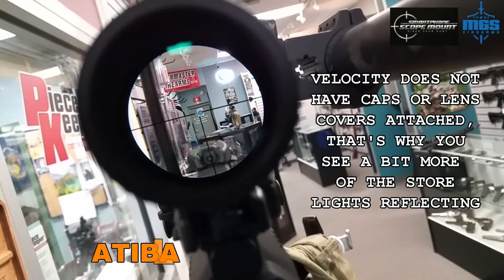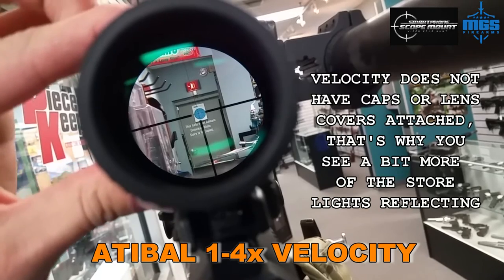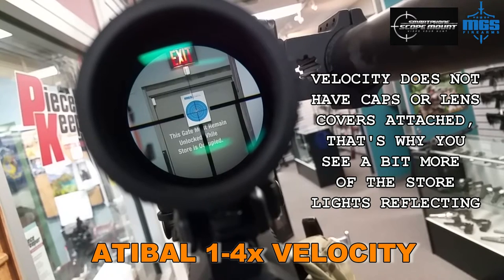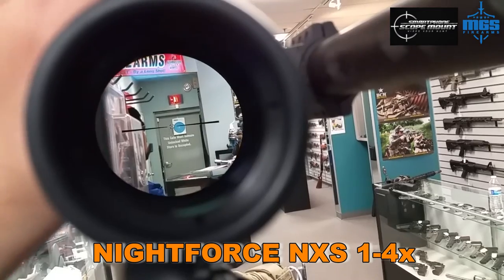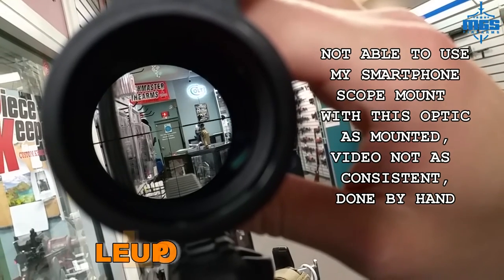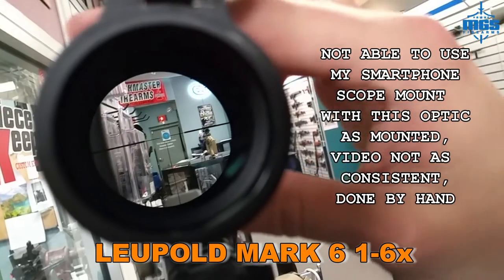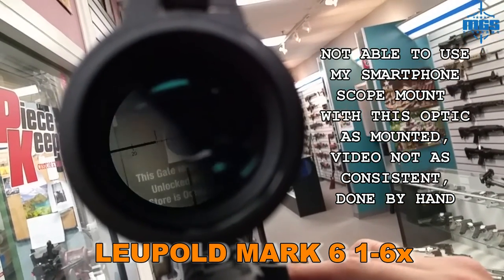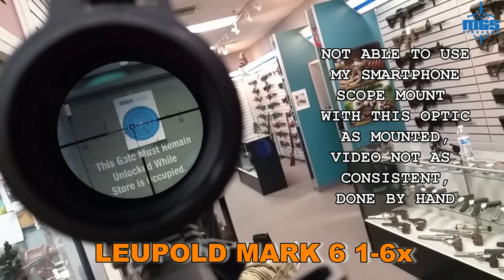Variable Power CLARITY COMPARISON: ATIBAL VELOCITY - NIGHTFORCE NXS - LEUPOLD MARK 6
A quick and dirty comparison of 3 variable power optics over at MGS Firearms.
-The Atibal Velocity 1-4x, The Nightforce NXS 1-4x, and the Leupold Mark 6 1-6x are compared side by side.
-All of them are great options, but the big thing that stuck out to me was this - PRICE!!!
-The Atibal 1-4x Velocity will give you the same or similar performance in terms of clarity as the other two options, but it comes in at a far lower price point - only $579.95...
-Is the Nightforce glass a little brighter, it seems so.  Is it worth an extra $1000.00+/- Bucks???  For me - No.
-The Leupold has a larger diameter tube, special reticle, and offers more magnification, but even looking through it directly (not on camera), the glass didn't seem as bright as the Nightforce and not any brighter than the Atibal.  Is it worth paying 4x+ as much as you would for the Velocity, maybe - but only if you shop for scopes while waiting for your caviar and truffles to arrive mehhhh...
-All joking aside, I wouldn't scoff at any of these scopes, I would gladly use them all, but for my limited budget...The Atibal Velocity Wins Hands Down for the Price vs Value comparison.

I'll do a outdoor clarity comparison in the coming months so we do not have any interference from store lighting etc.  Figured this would just give you all a good first look and something to think about.